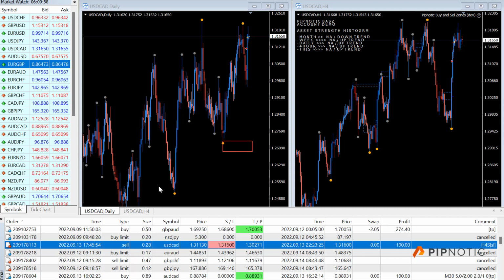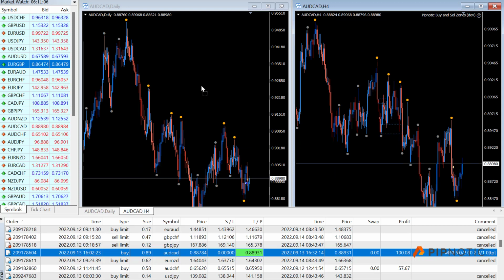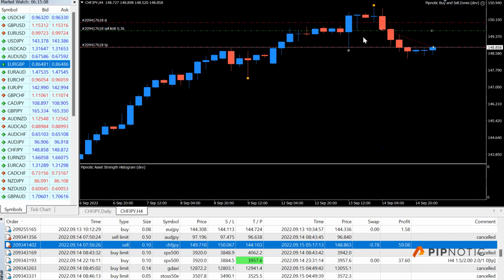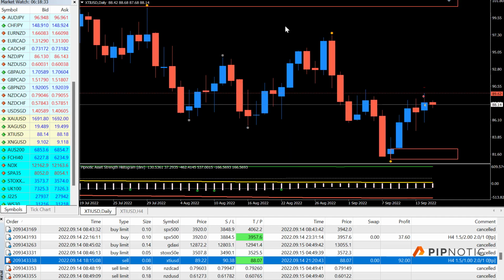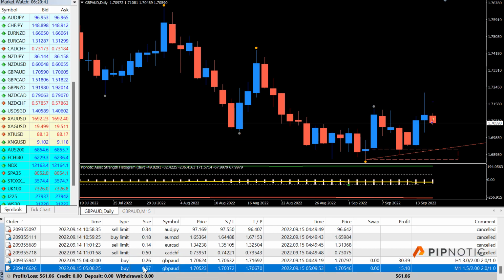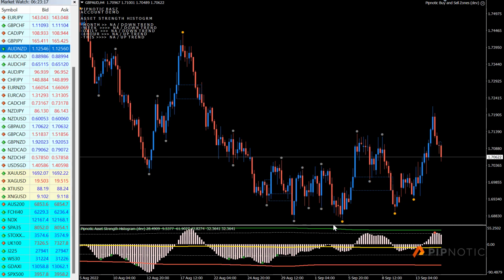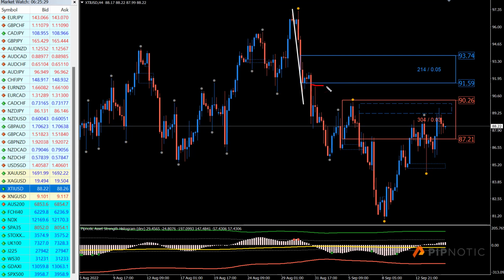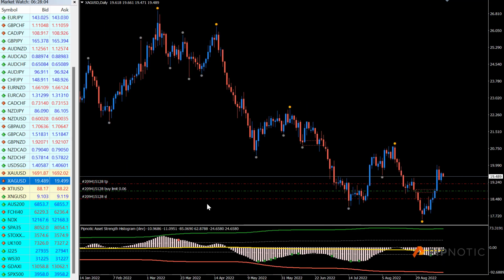Premium buy and sell zone analysis, 13th September 2022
Hey folks,

In this video, I go over a few trades taken this week, and I also cover my motivation for entering them, using the same tools you all have access to as members, and discuss my thought process before and during the trade.